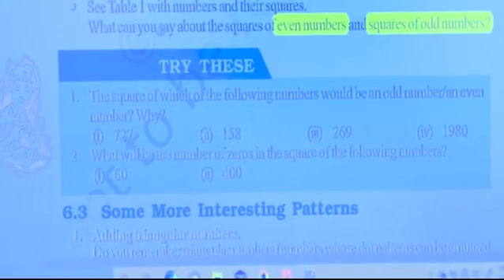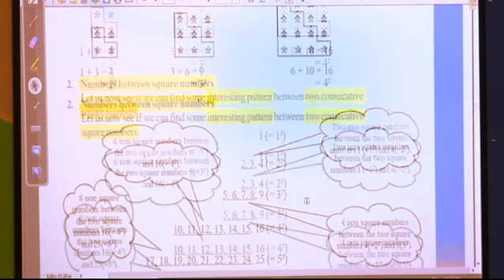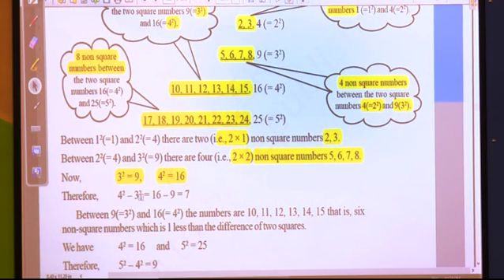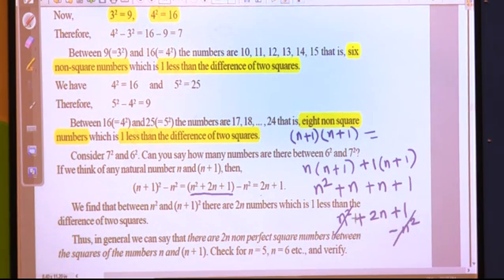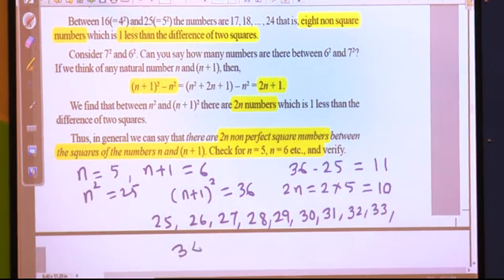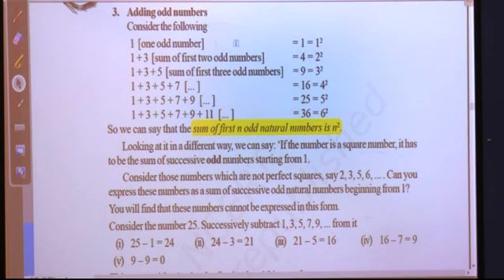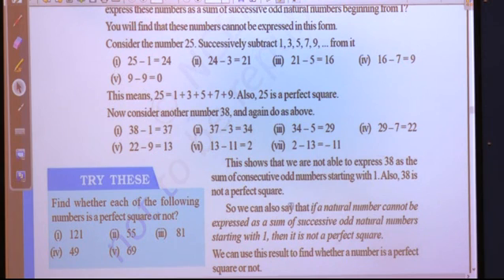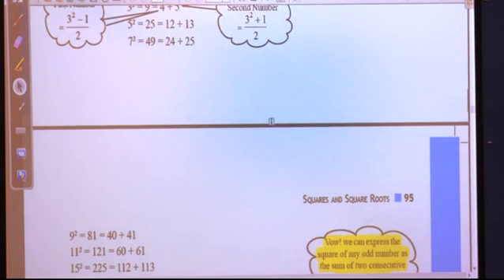Grade 8 EPISODE 11 L 6 Squares & Square Roots (3 Aug)